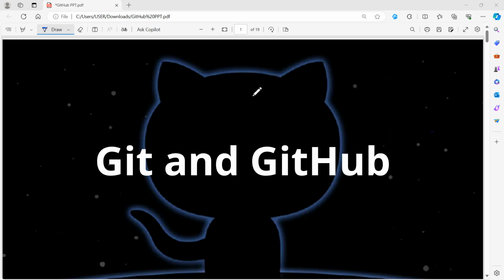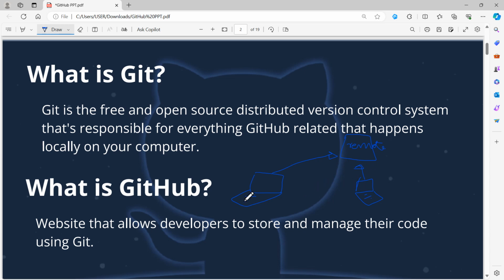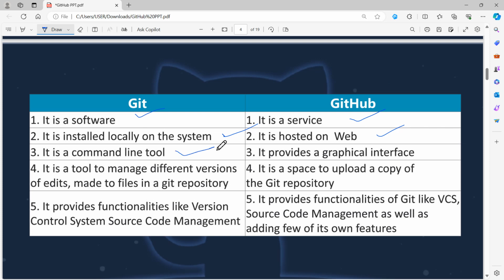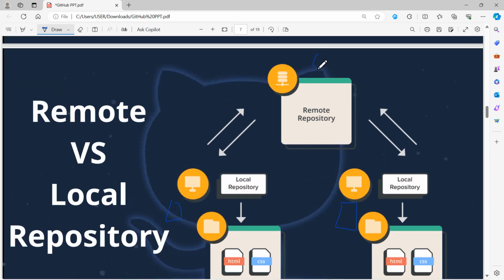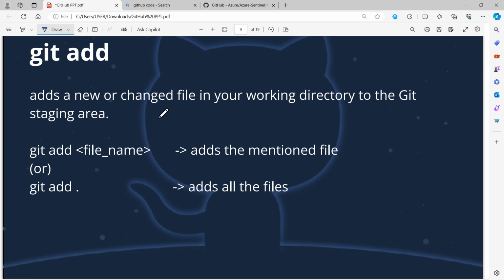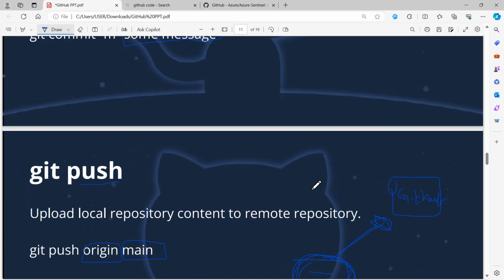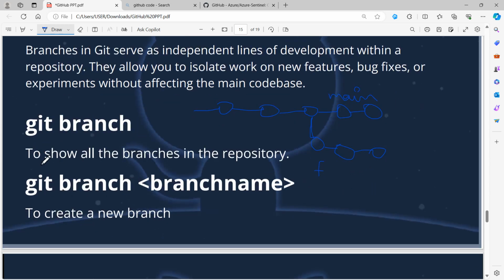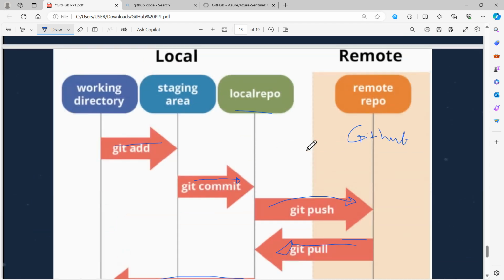git and github : A basic guide